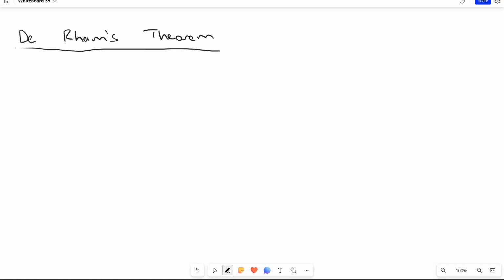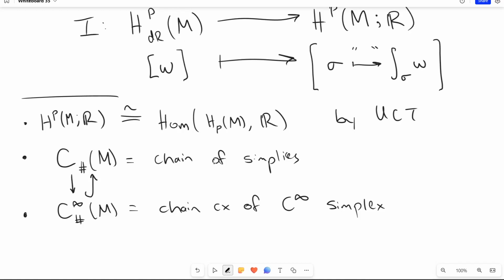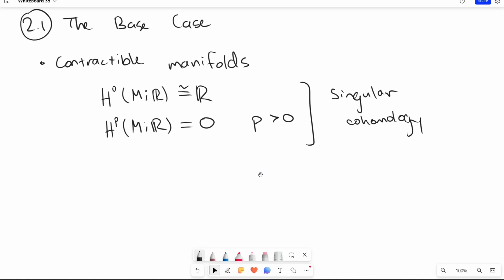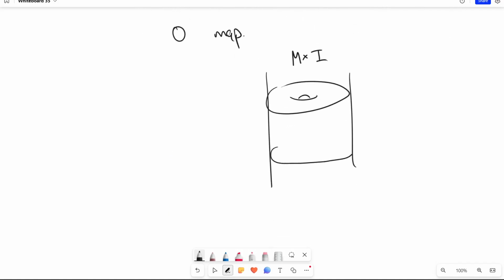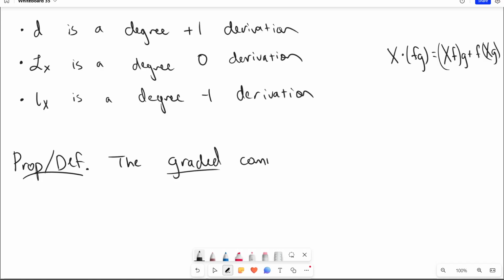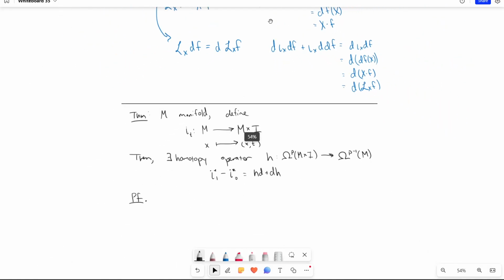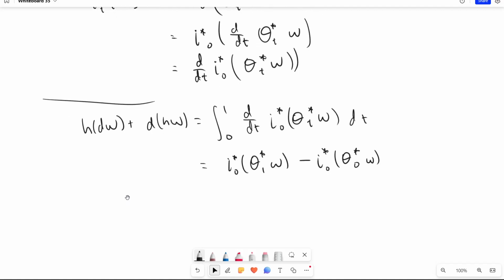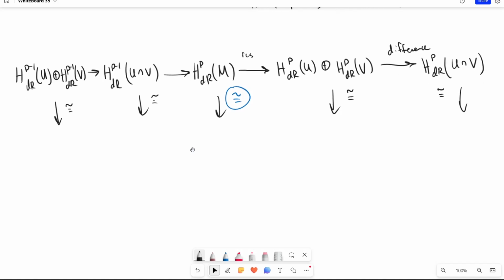De Rham's Theorem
A proof sketch of de Rham's theorem.